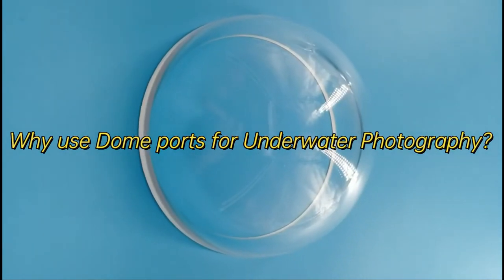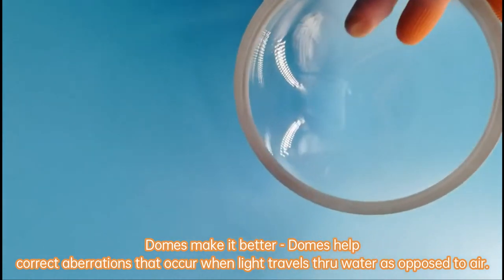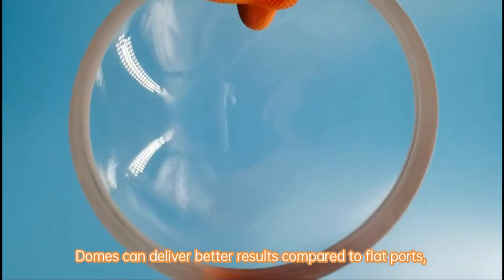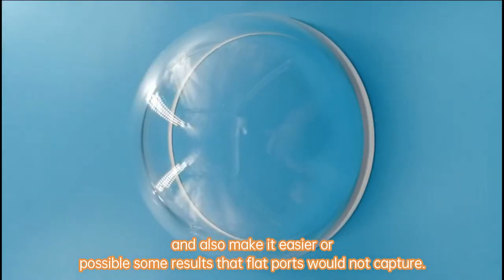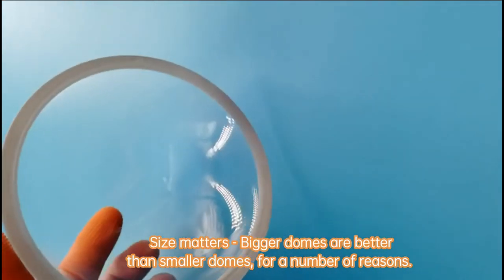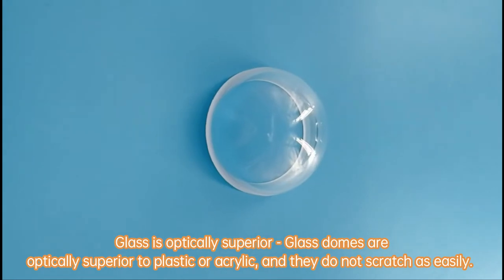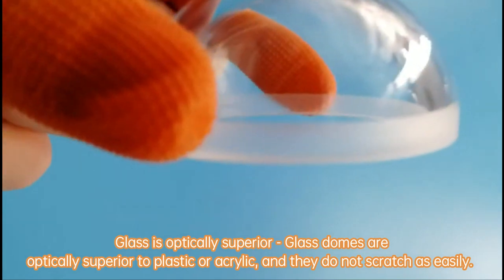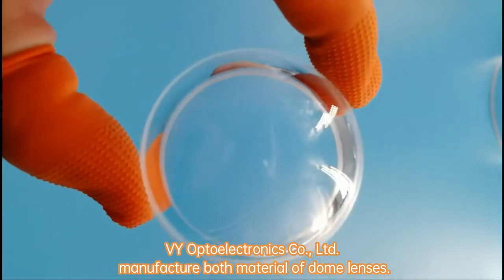Why use Dome ports for Underwater Photography?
Optical dome mainly be used to protect the lens of underwater camera, security camera, and unmanned aerial vehicle etc., dome lens could resist the pressure of water, and give a best view field to catch picture.